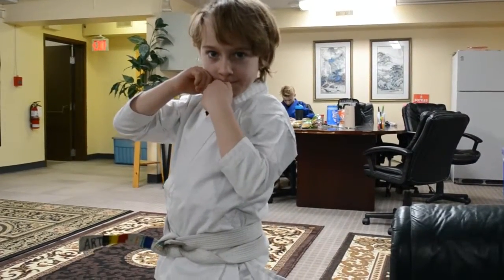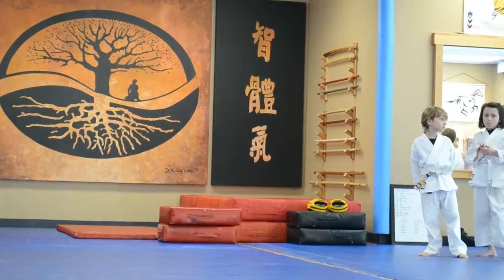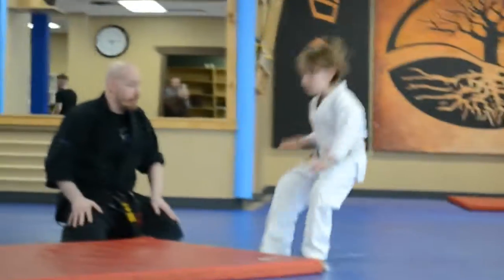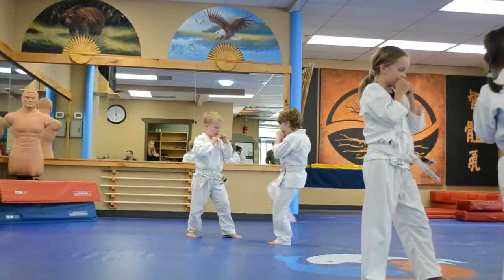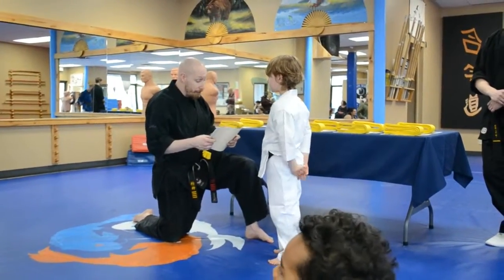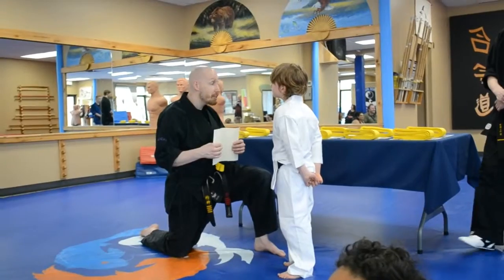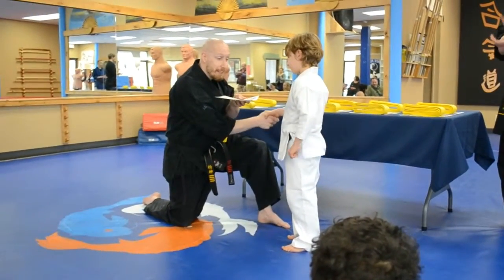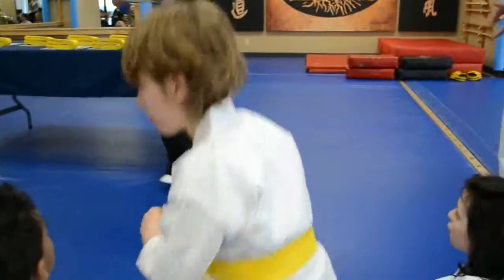2019 Arthur yellow belt test videos only